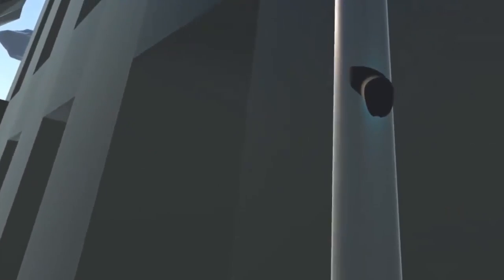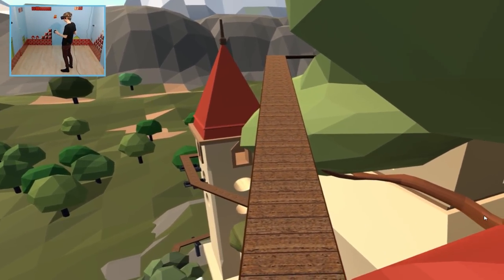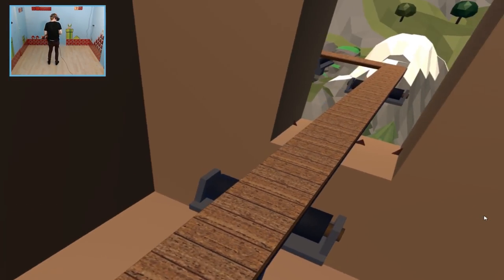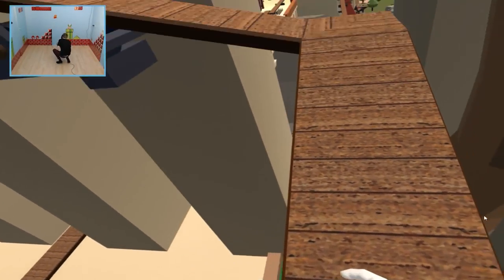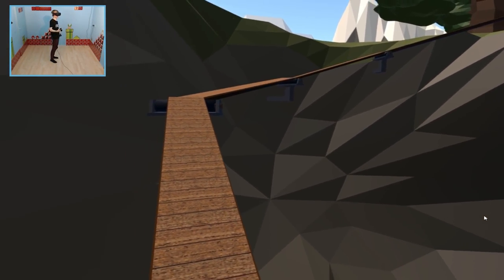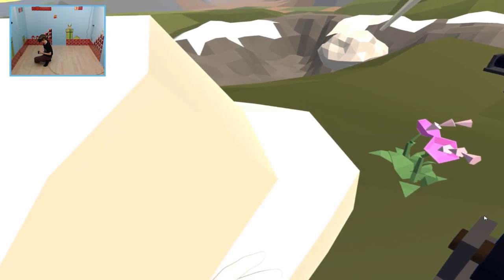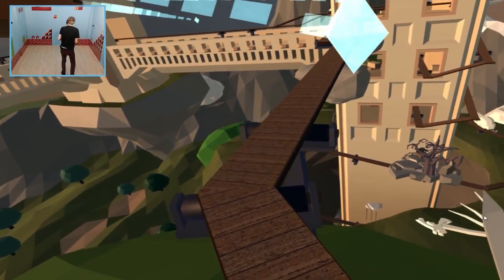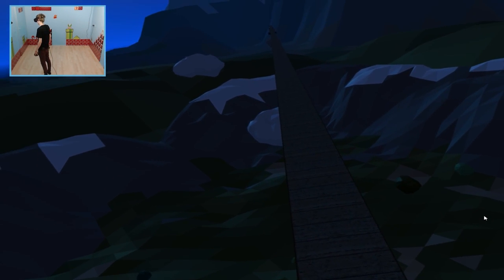WORLD'S DEADLIEST PLATFORMER GAME | The Tower VR (Oculus Touch Gameplay)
The Tower is an exciting VR experience that takes you on a dangerous trip to a magical land full of traps. As you get moved forward on a conveyor system, you will have to avoid countless crazy obstacles by cowering, leaning or jumping.

But there’s more danger lurking around. You will also get shot with arrows, blown away by cannons or ground to bits by metal jaws. Hold on to rails to swing over the gaping deepness beneath you and look out for handy tools to unlock your way to the top.

Honestly I have nothing bad to say about this VR game. The Tower is a fun workout, a little scary and it has it’s moments where it’s really tough to get past traps and obstacles. It’s an action adventure that is not only a roomscale but also a standing experience. The handy system that you can control with your thumbstick allows you to move the level around so it fits your playspace.

Graphics wise it’s nothing special but the level design combined with the gameplay is really cool. The only thing they should change is the soundtrack. At the start the music totally fits the style of the intro but after a while the game gets intense but the soundtrack stays the same. They should go for more a upbeat jam later on to give players that exciting feeling of survival. It starts way too late.

Copy of this game has been provided by Oculus VR for free.

-CPU: Intel Core I7-6950X
-GPU: GeForce GTX 1080 Asus STRIX
-PSU: Corsair CX 1200i
-RAM: 32 GB DDR4
-Mob: X99 Deluxe 2
-Main SSD: Intel 750 Series 1,2 TB
-Case: Coolermaster Mastercase Maker 5

► About me

You are an admirer of Virtual Reality?  Same here! I'm reviewing all sorts of VR games with the Oculus Touch, HTC Vive and Playstation VR.